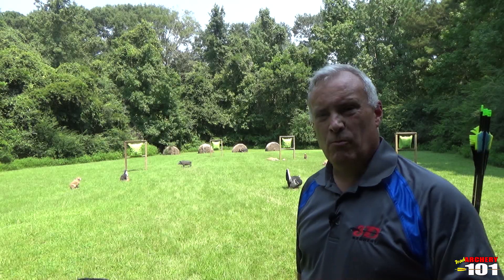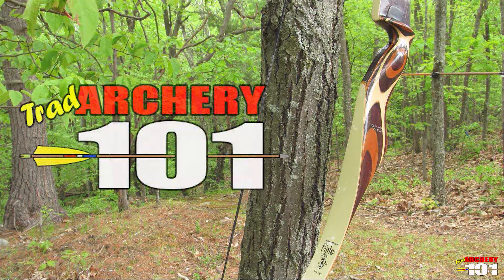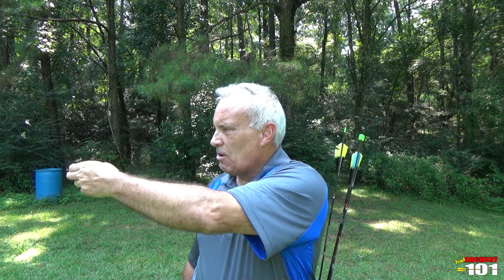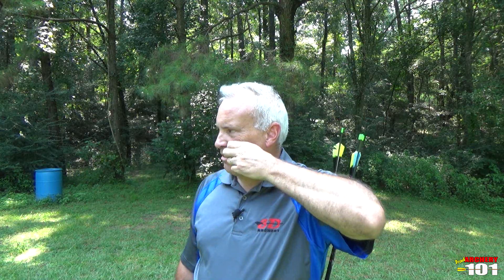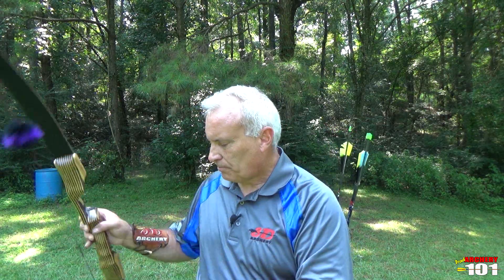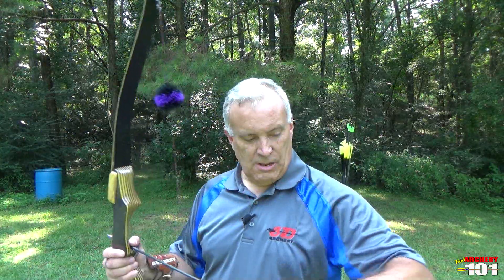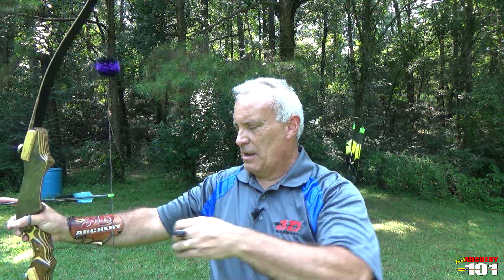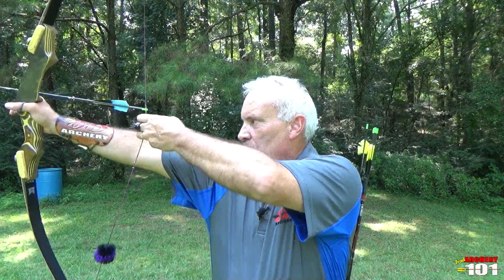A Quick Point About Your Draw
A Quick Point about drawing. Should you draw to your anchor?